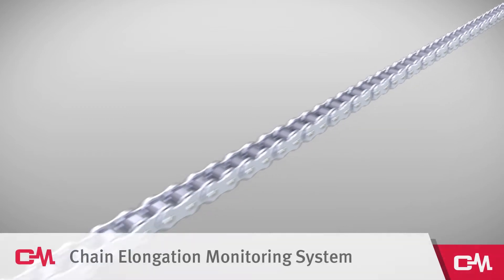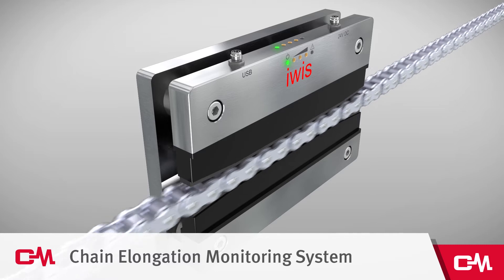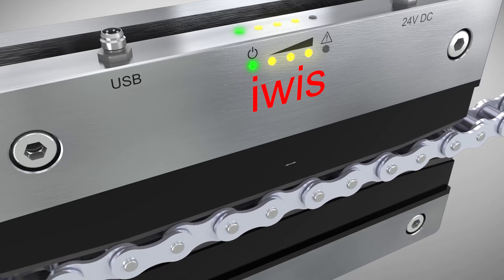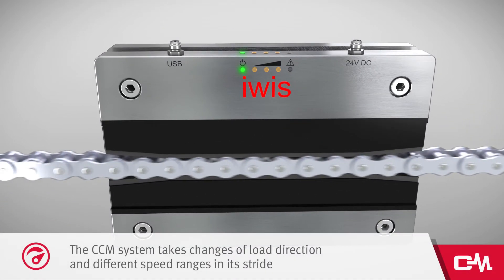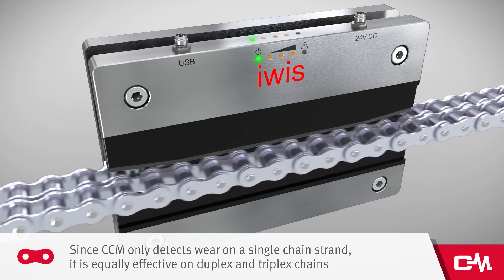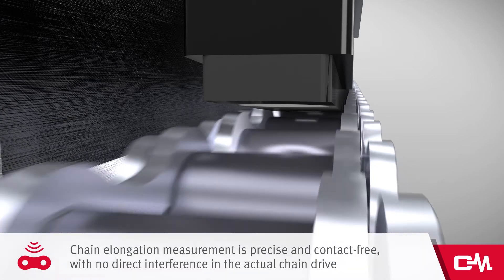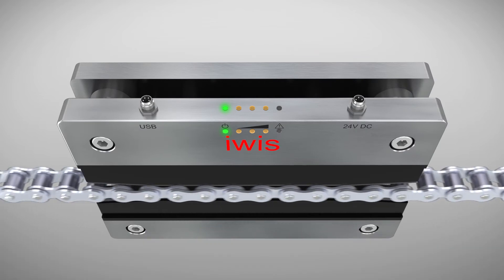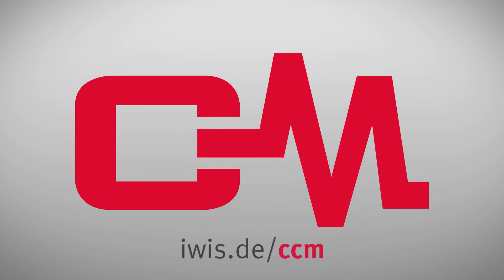CCM: The iwis chain elongation monitoring system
The new iwis chain elongation monitoring system CCM (Chain Condition Monitoring)  measures the wear elongation of chains in operation, thus helping  maintenance staff to recognise in advance when a chain will need to be replaced due to wear elongation.